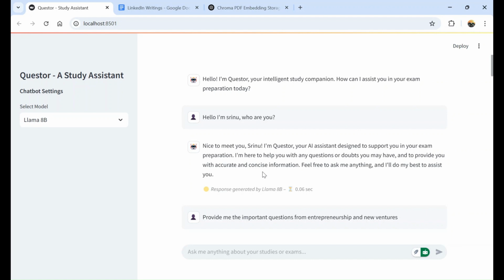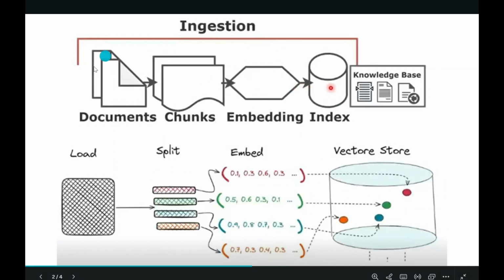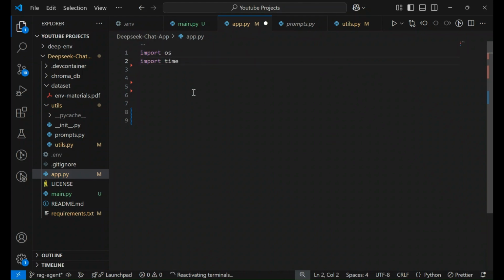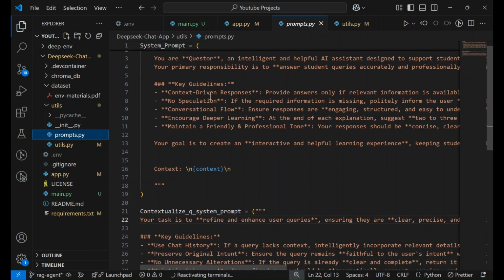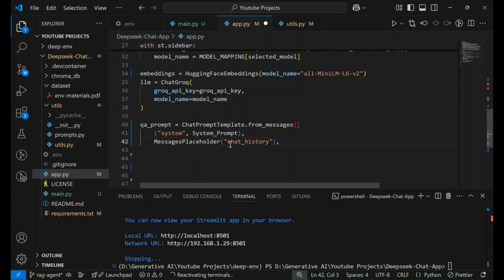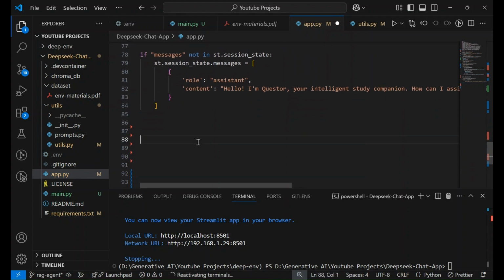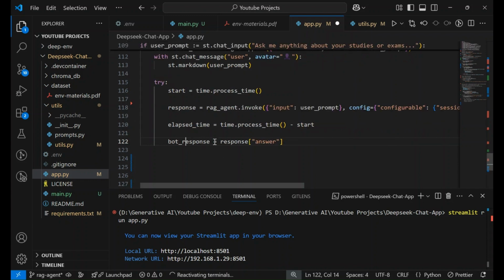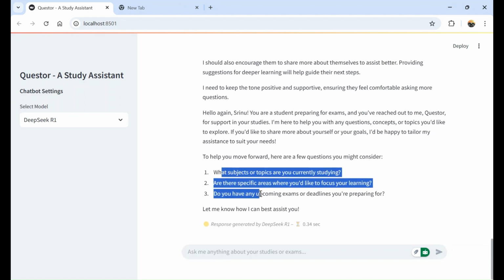Build a RAG Agent using LangChain & Streamlit | AI-Powered Exam Prep Smart Assistant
🚀 Welcome to the future of exam preparation! In this video, I’ll show you how to build a Generative AI-powered RAG (Retrieval-Augmented Generation) Agent using LangChain, Streamlit, Groq, and Hugging Face Embeddings. And using LLM models like Deepseek R1, Llama, Gemma, Mixtral to help students in their exam preparation.

📚 How it works:
Students upload their study materials (PDFs, notes, etc.) into the dataset folder.
The RAG Agent uses advanced AI to answer any question related to the uploaded content.
Perfect for quick revisions, doubt-solving, and mastering any subject!

💡 What you’ll learn in this video:
How to set up a RAG Agent with LangChain.
How to create a user-friendly interface using Streamlit.
How to customize the app for your own study needs.

🔧 Tools and Technologies Used:
LangChain for building the RAG pipeline.
Streamlit for creating an interactive web app.
OpenSource LLM models for generating accurate and context-aware answers.